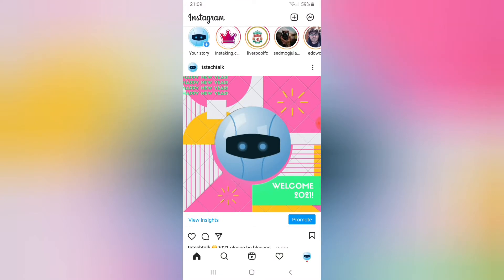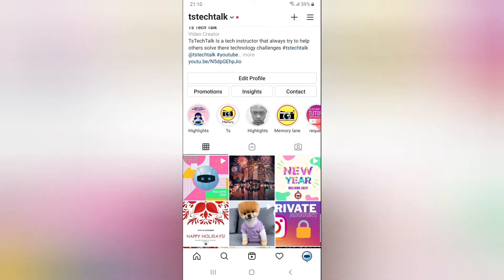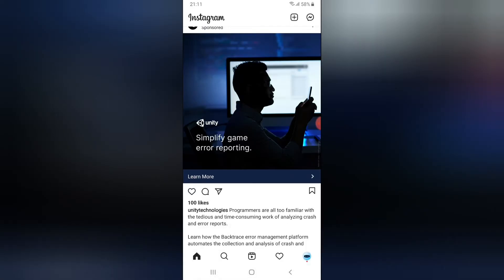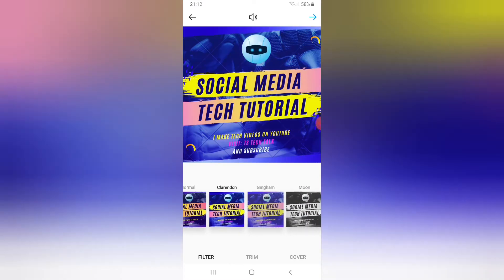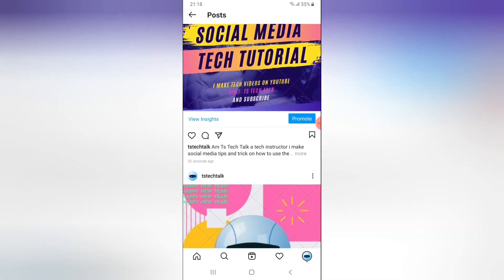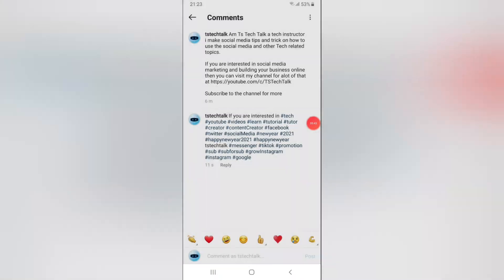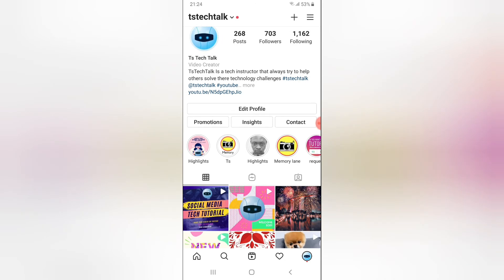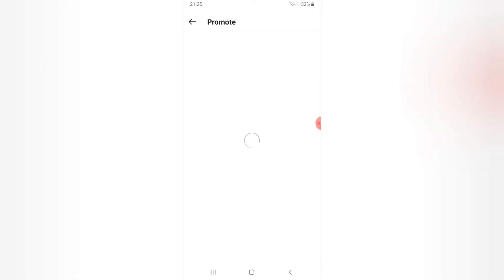How to create a paid promotion on Instagram | how to advertise on Instagram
How to create a paid promotion on Instagram for advertising, i will show you how i run paid advertisement on Instagram in this video.
Note: I assume you have added money o your Instagram before this video so please watch this video to learn how to put money on Instagram for advertisement.

Please note all the steps i take for a successful Instagram Promotion